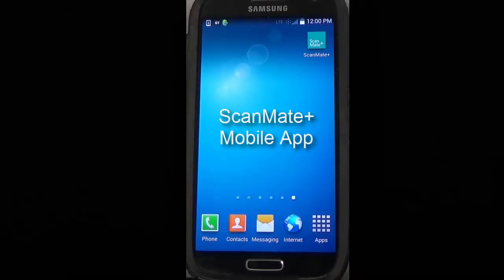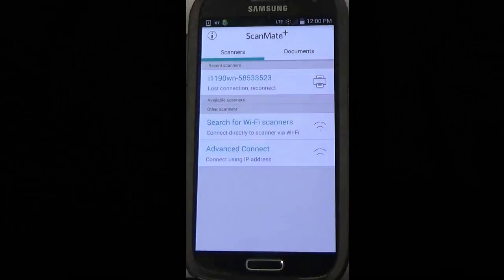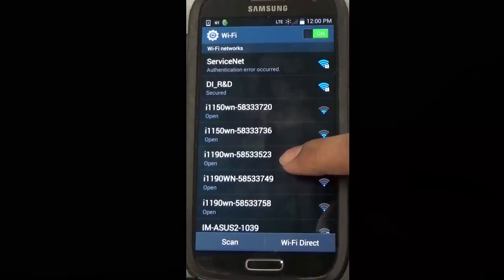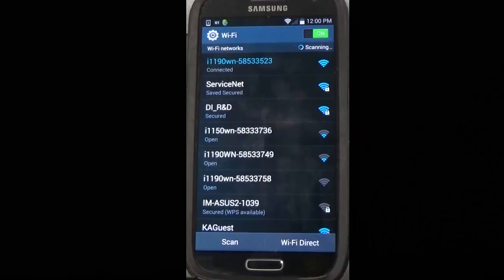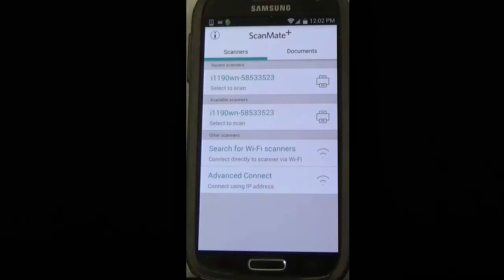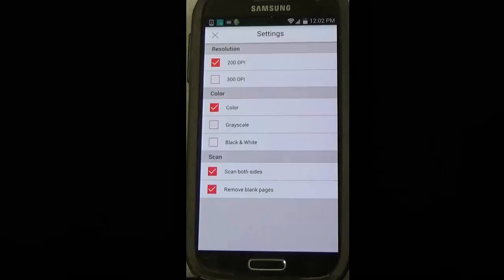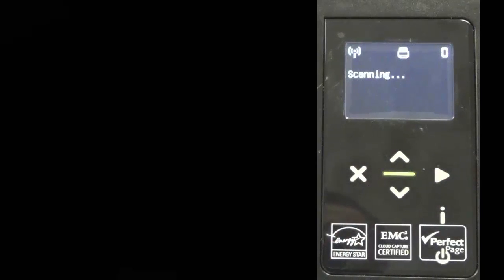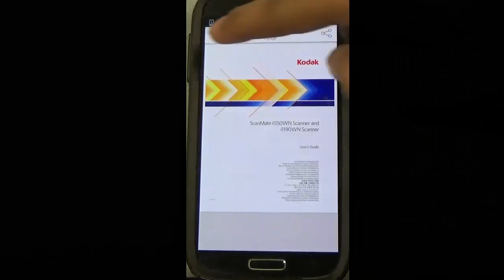Using ScanMate+ Mobile App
Learn how to use the ScanMate+ mobile app to connect to a scanner, configure the settings, and scan a document. (Kodak i1100WN Series Scanner)